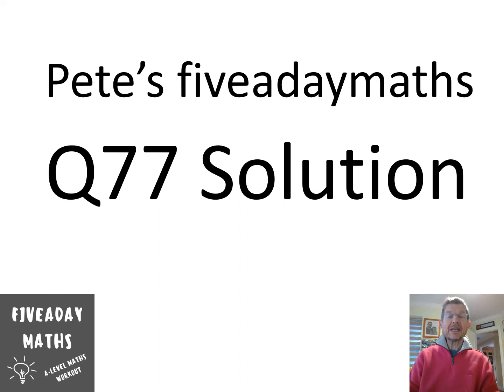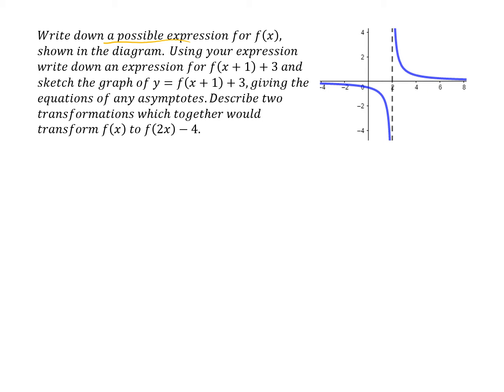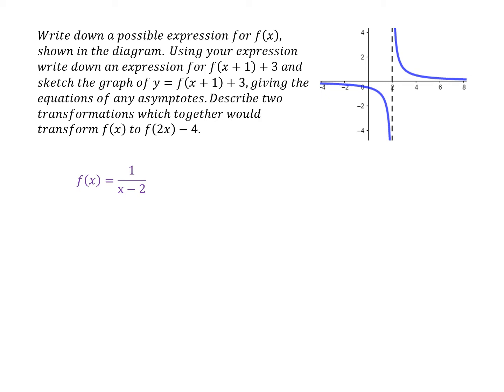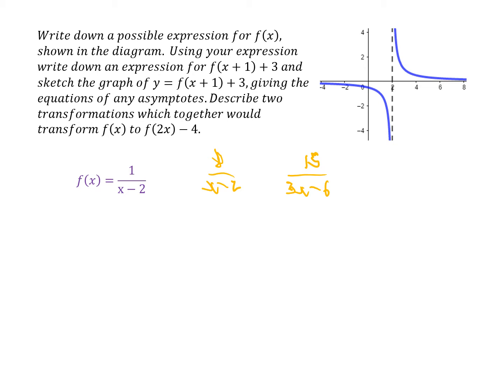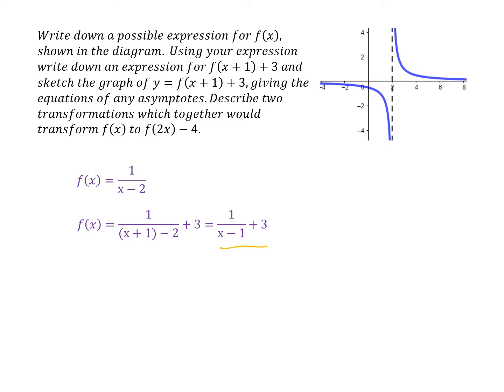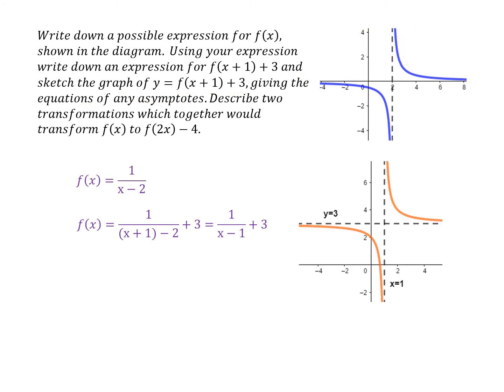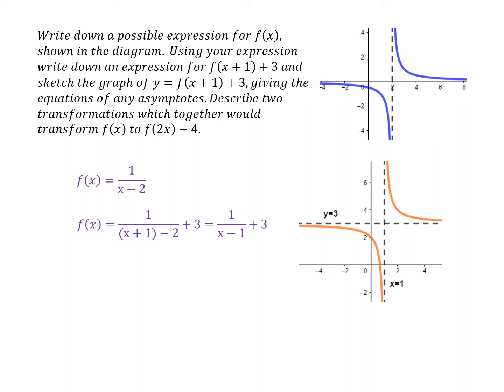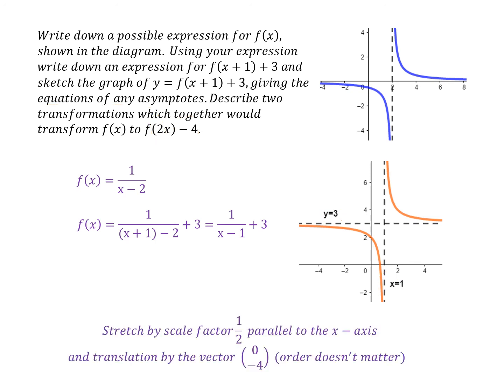Q77 Solution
A-level pure maths question with reciprocal functions and how to transform the graph of a reciprocal function and how to draw the asymptotes